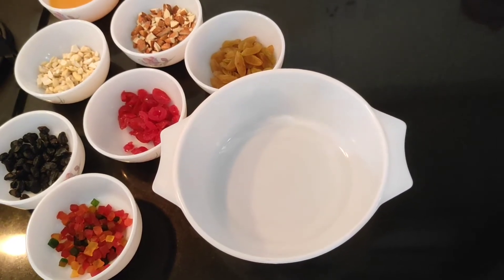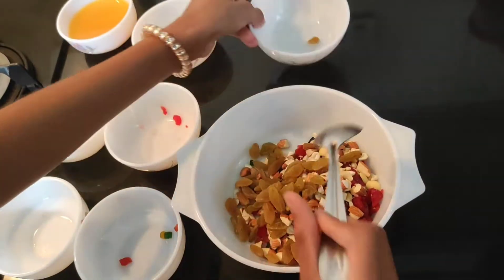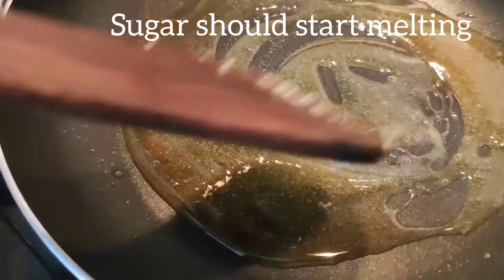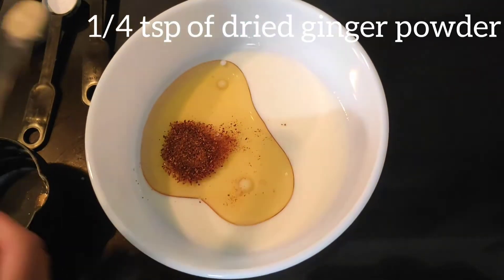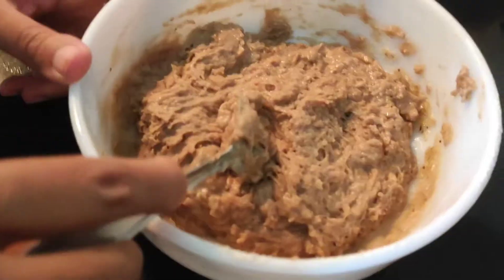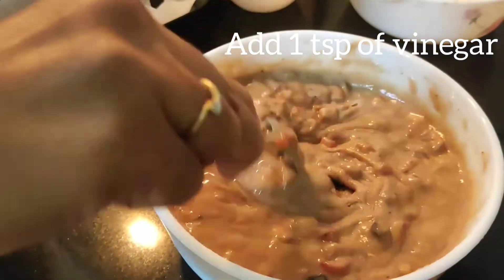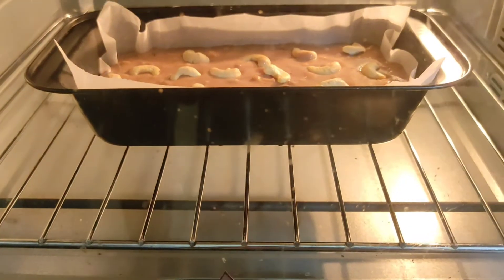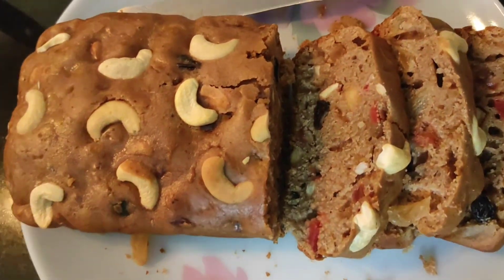plum cake recipe l eggless plum cake l Christmas special l easy and tasty l Cooking with Ruthu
in this video you will learn how to make plum cake